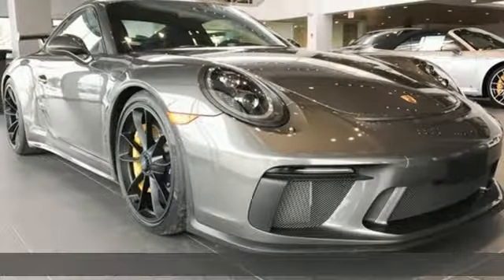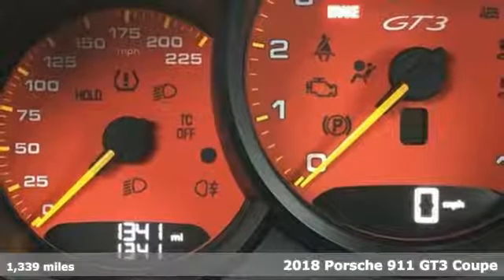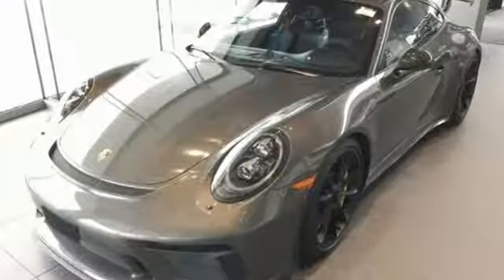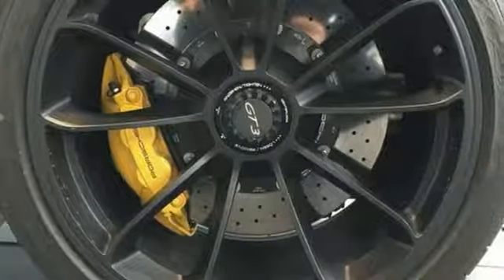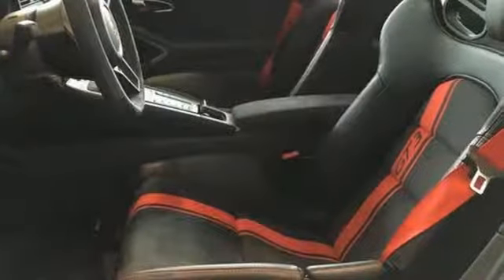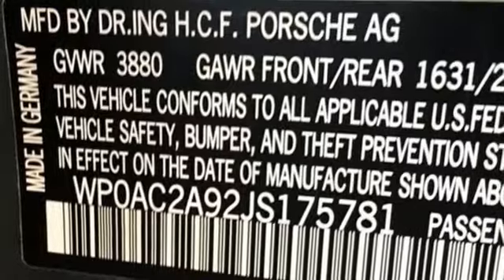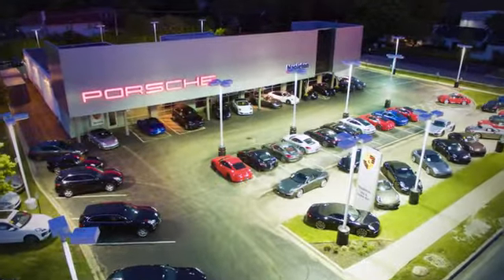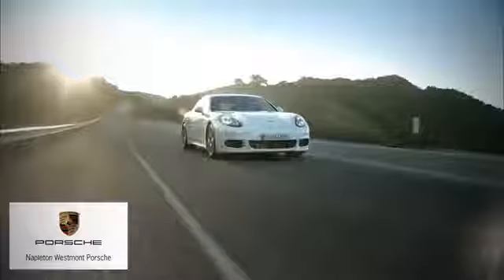Used 2018 Porsche 911 Westmont IL Chicago, IL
Year: 2018
Make: Porsche
Model: 911
Trim: GT3
Engine: 4.0L 6-Cylinder
Transmission: 6-Speed Manual
Color: Gray
Interior: Black
Mileage: 1339
Stock #: 11193A
VIN: WP0AC2A92JS175781
brbr br911 GT3br br082br brExtended Range Fuel Tankbr br450br brPorsche Ceramic Composite Brake (PCCB)br br474br brFront axle lift systembr br486br brGT Sport Manual Transmissionbr br509br brFire Extinguisherbr br581br brLuggage net in passenger footwellbr br583br brSmoking packagebr br630br brLight Design Packagebr br68br brLeather/Alcantara Interior Package in Black with Red Stitchingbr br749br brLeather Interior with Stitching in Redbr br886br brSteering Wheel with Top Center Marking in Redbr br900br brEuropean Delivery (Zuffenhausen)br br9VLbr brBose Surround Sound Systembr brCFXbr brDeviated Floor Mats with Leather Edgingbr brCGGbr brSport Chrono clock dial in Guards Redbr brCLNbr brBelt Outlet Trim in Alcantarabr brCLPbr brDoor Trim Package in Alcantara/Leatherbr brCXXbr brCustom Tailoring Option (special wishes that require further communication)br brbrCZWbr brDashboard trim package in leatherbr brEFAbr brPedals and footrest in Aluminumbr brN0br brAgate Grey Metallicbr brP11br brFull bucket seatsbr brP13br brAuto-Dimming Mirrors with Integrated Rain Sensorbr brQR5br brSport Chrono Package incl. Preparation for Lap Triggerbr brXAJbr brSide Skirts Paintedbr brXDKbr brWheels Painted in Satin Blackbr brXEYbr brLED Headlights in Black incl. Porsche Dynamic Light System Plus (PDLS+)br brXFGbr brInstrument dials in Guards Redbr brXJAbr brDoor Handles in High Gloss Blackbr brXJWbr brSportDesign Exterior Mirrors incl. Upper Housing in Carbon Fiberbr brXLJbr brStorage Compartment Lid in Alcantara with Porsche Crestbr brXLUbr brSun Visors in Alcantarabr brXNSbr brSteering column casing in leatherbr brXSXbr brSeat belts in Guards Redbr brXUBbr brHeadlight Cleaning System Covers in Exterior Colorbr brXYBbr brFuel Cap with Aluminum Look Finishbr One-Owner. Clean CARFAX. Gray 2018 Porsche 911 GT3 RWD 6-Speed Manual 4.0L 6-CylinderbrbrRecent Arrival!brbrbrMAKE IT A POINT TO VISIT OUR PORSCHE SHOWROOM AND TAKE HER FOR A WHIRL AROUND TOWN. AND BACK TO YOUR GARAGE!! EASY TO FIND, NO HASSLES. NAPLETON WESTMONT PORSCHE Serving all of Chicago, Orland Park, Oak Brook, Naperville, Hinsdale, Lombard, Lisle, Bollingbrook, Joliet and Oak Park for over 30 years,

Address:
201 E Ogden Ave